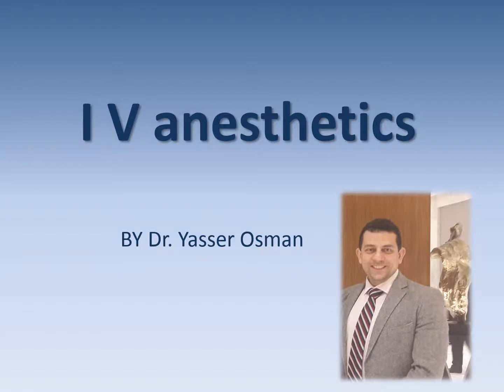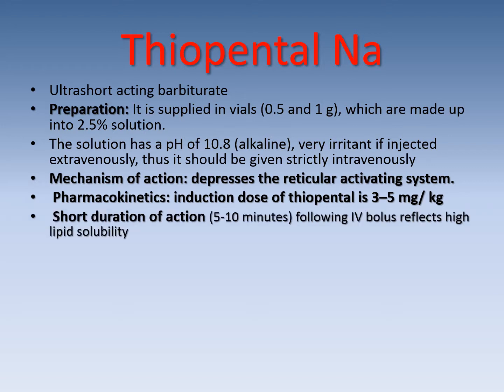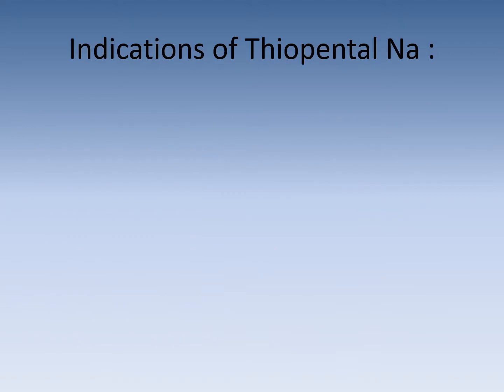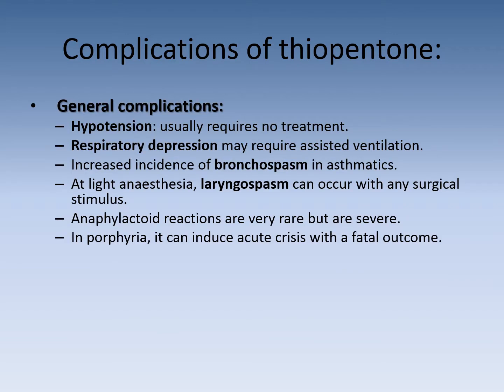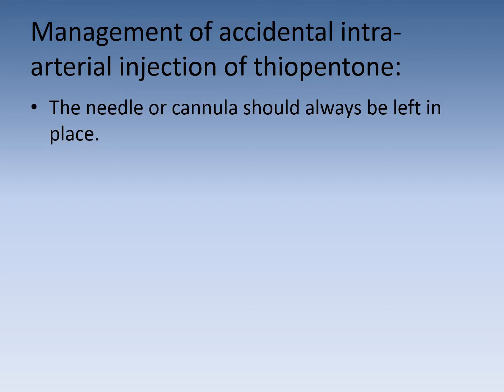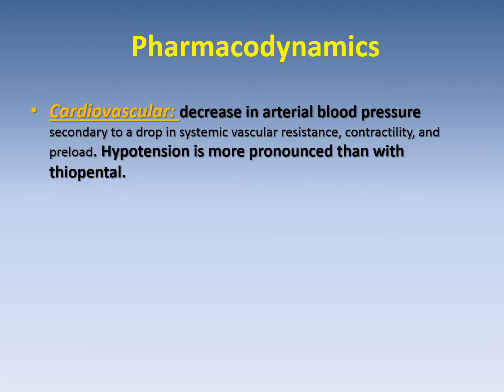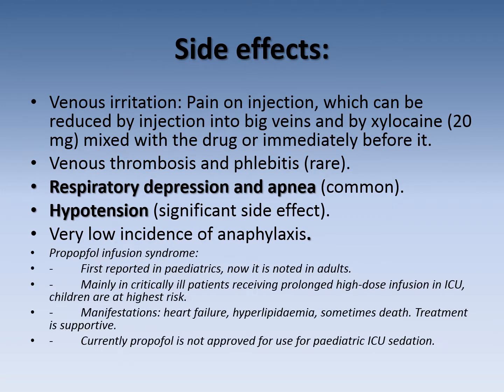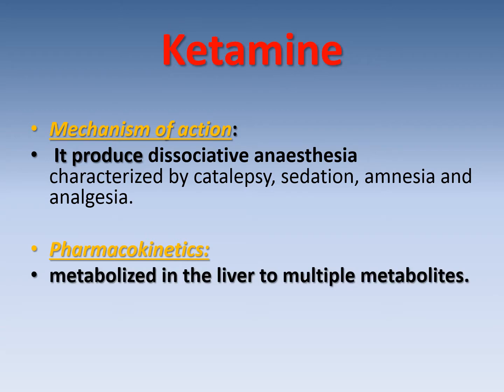I V anesthetics for undergraduate anesthesia student